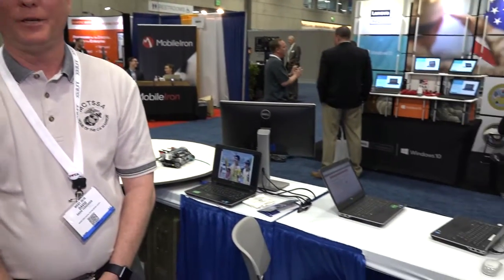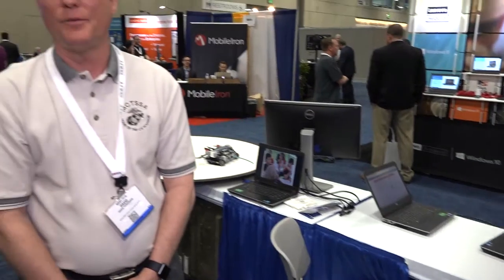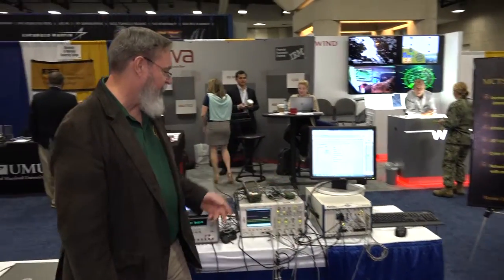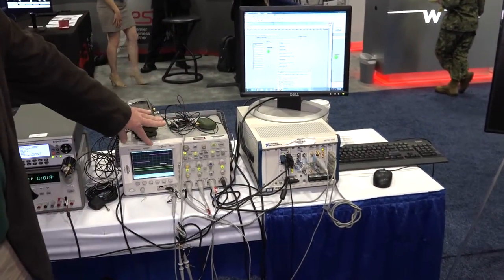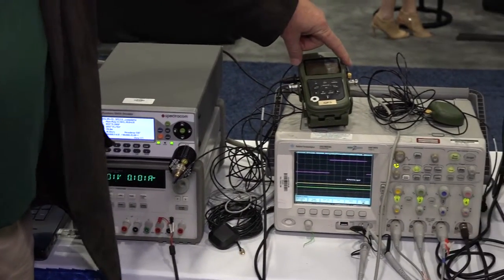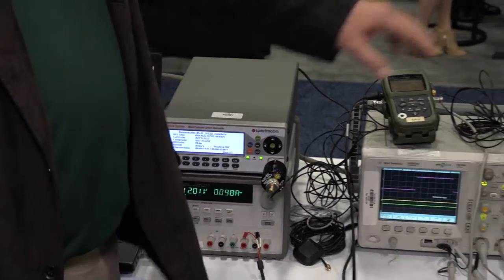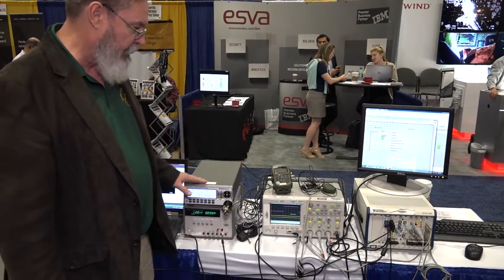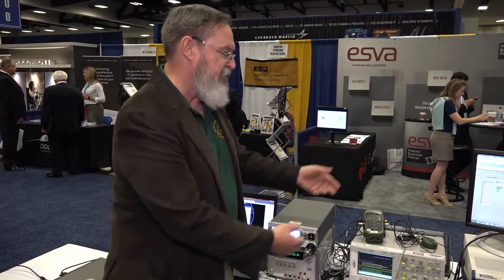Booth Demo: Marine Corps Tactical Systems Support Activity (MCTSSA) at WEST 2016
A booth demo from the Marine Corps Tactical Systems Support Activity (MCTSSA) at WEST 2016 in San Diego.